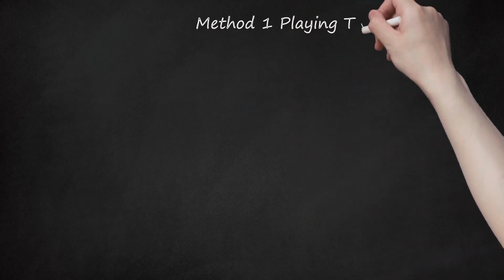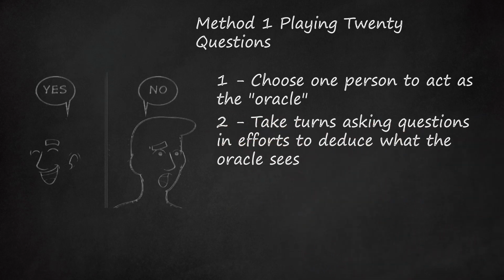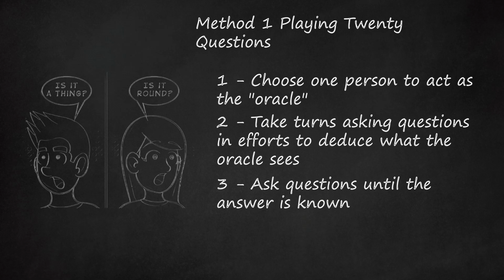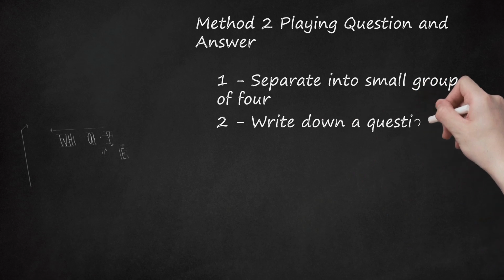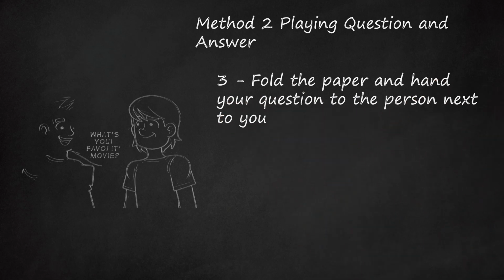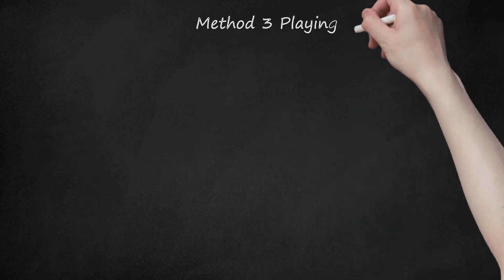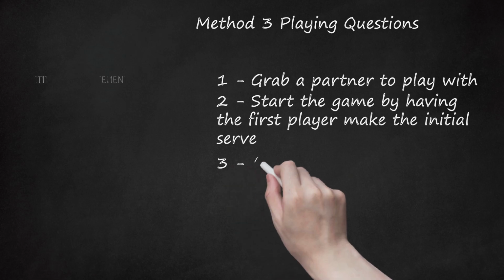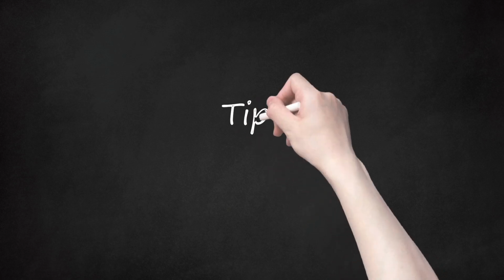Title: Engaging Games for Interaction: 20 Questions, Q&A, and Question Tennis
In this video, the presenter describes three interactive games that promote engagement and communication: the "20 Questions game," "Question and Answer game," and "Question Tennis."    Method 1, the "20 Questions game," involves selecting an "oracle" who thinks of a word or subject, and participants take turns asking up to twenty deductive questions to guess what the oracle is thinking.    Method 2, the "Question and Answer game," divides participants into small groups, encouraging them to ask open-ended questions to get to know each other better. This game fosters personal development and is suitable for both classroom and playtime environments.    Method 3, "Question Tennis," requires two players to engage in a conversation by asking questions back and forth without making statements, hesitations, repeated, or rhetorical questions. The game continues until a player makes a mistake.    Throughout the video, the presenter emphasizes the importance of inclusivity, using entertaining and challenging source material, avoiding inappropriate or uncomfortable questions, and maintaining a sense of humor. The necessary materials for these games include paper and pens/pencils, and the games are designed for two or more participants.